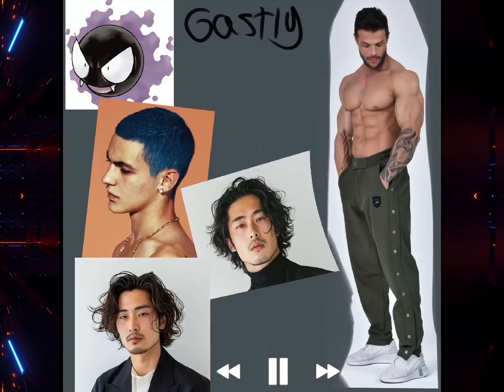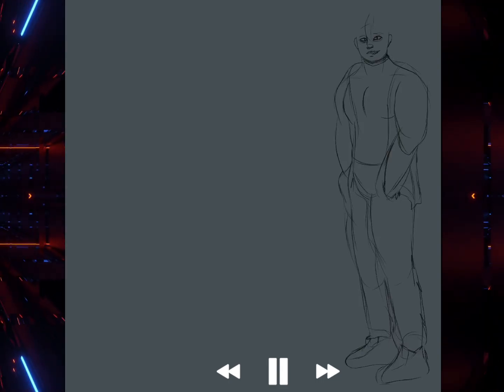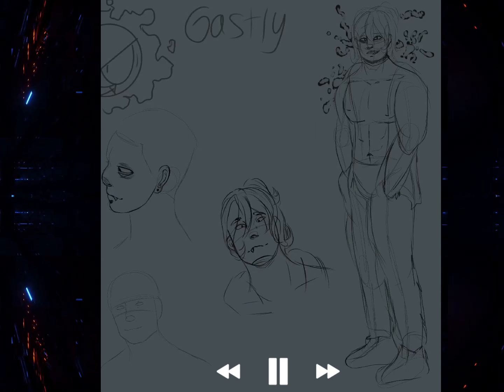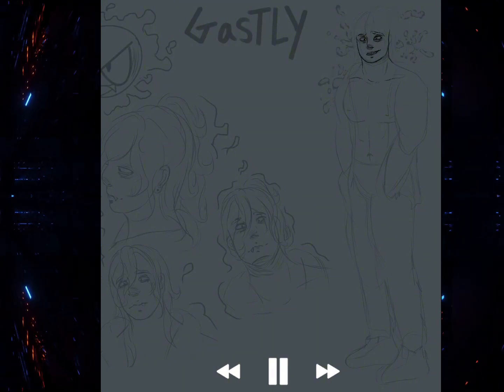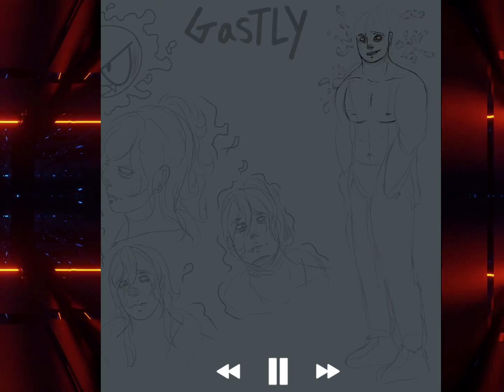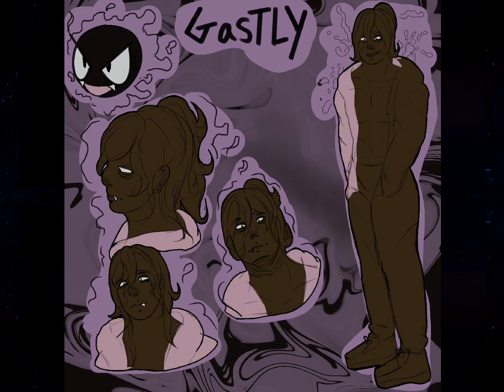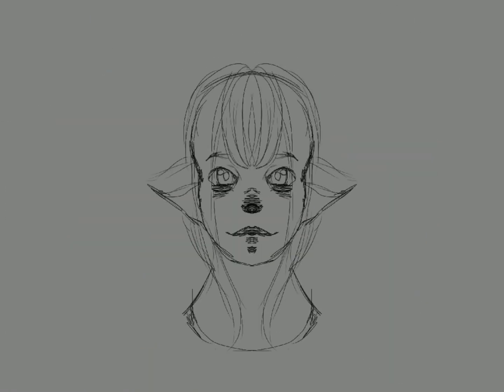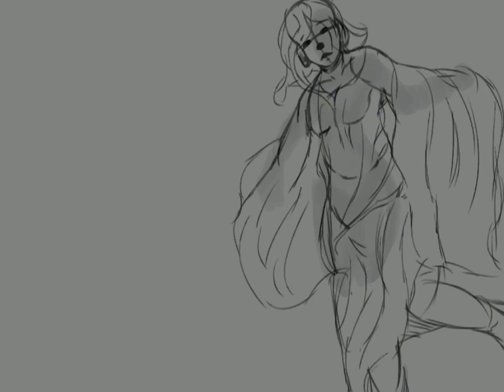Redesigning Pokémon as humans!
This will be my last video for a while so please enjoy it!